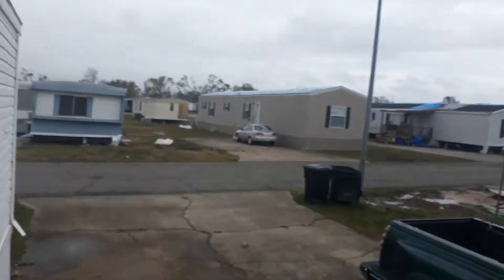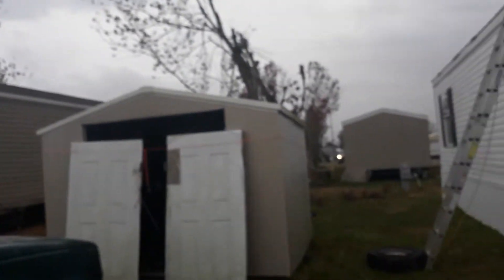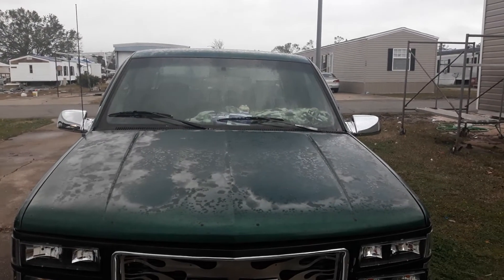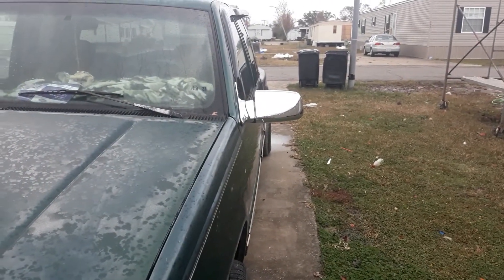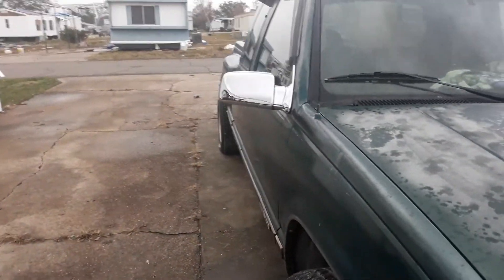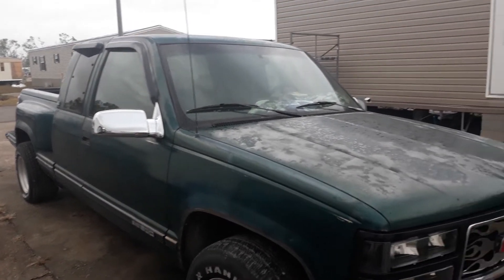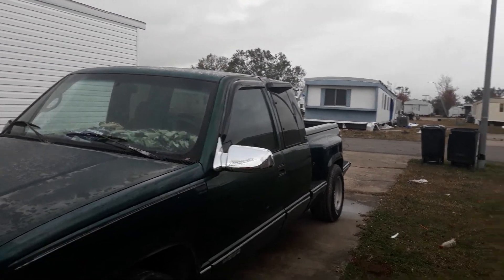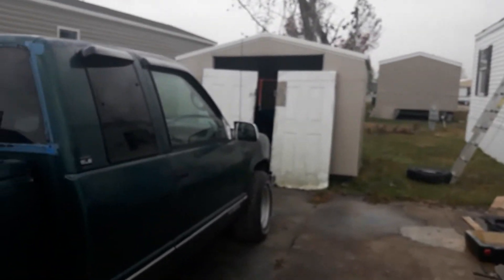update on my truck new side mirrors